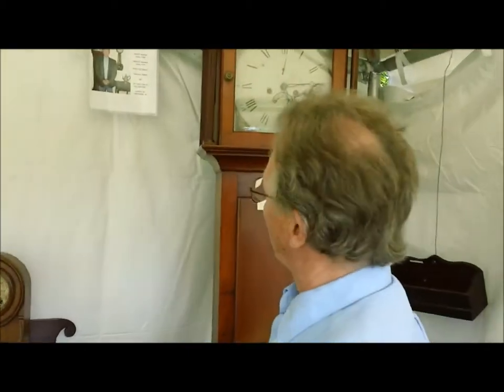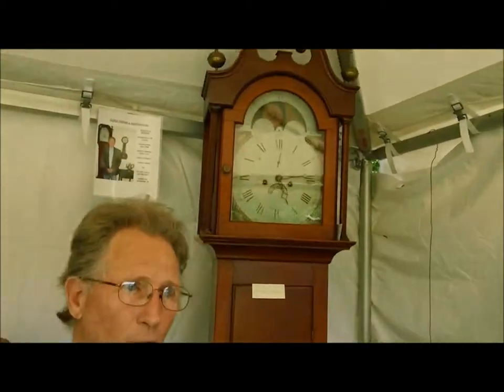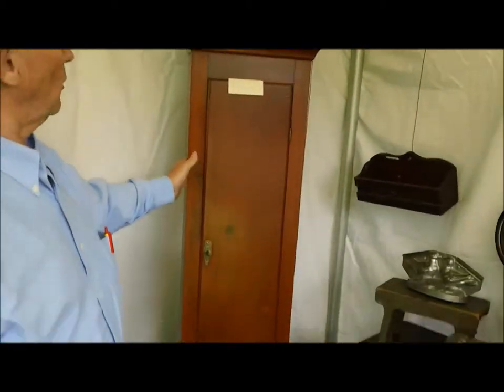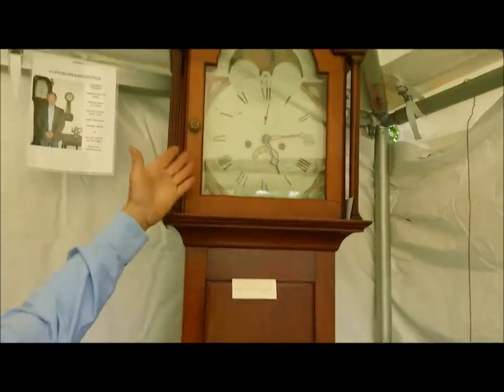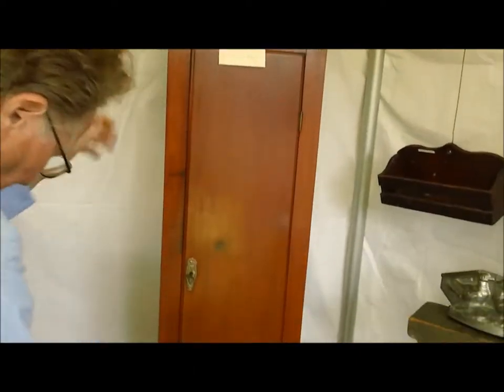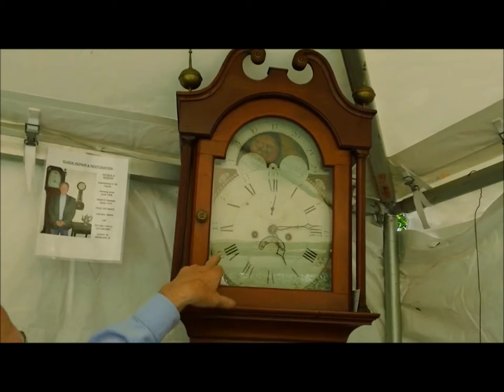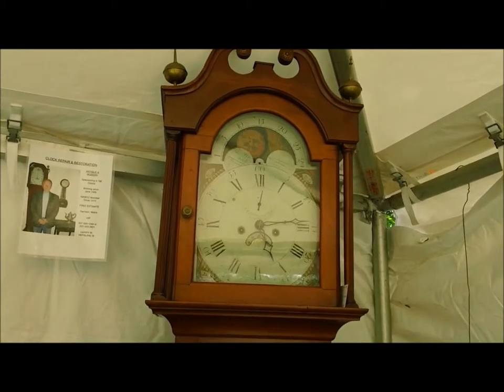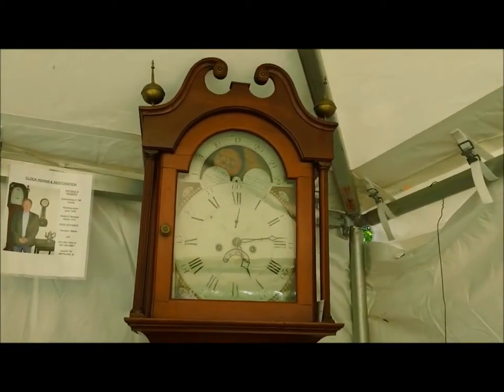Hermitage Antiques - Charles Hill Cherry Tall Clock c.1810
Harry Hepburn of Hermitage Antiques, Harrison, ME, shows a Charles Hill tall clock at Antiques at Elm Bank, Wellesley MA June 2012.